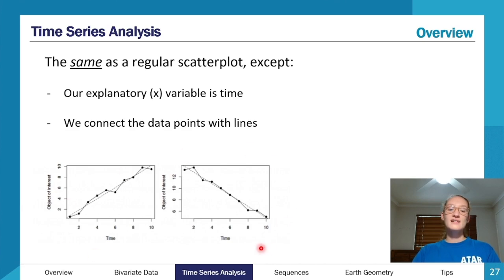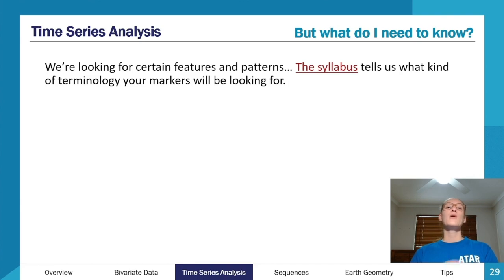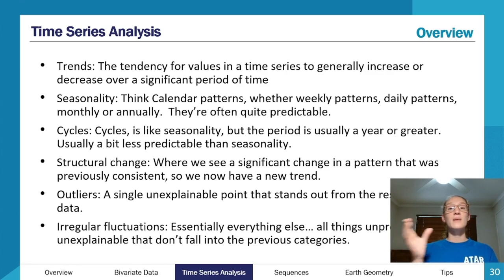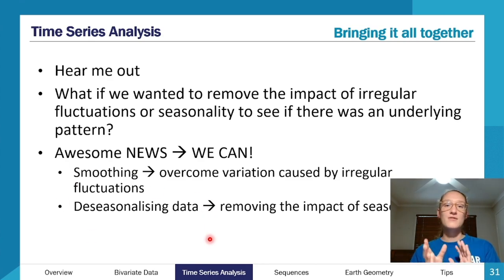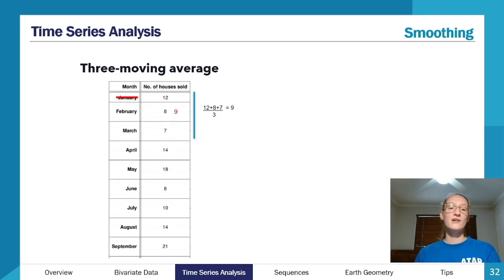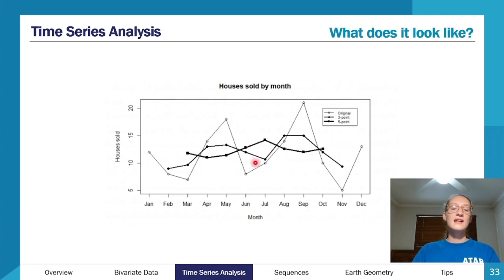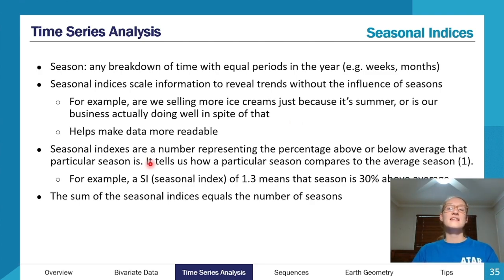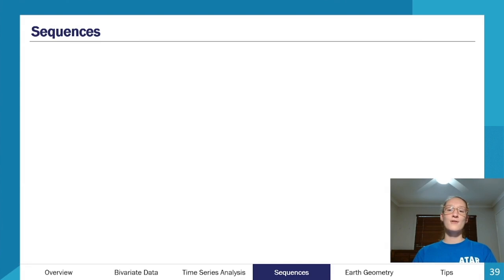QCE General Maths 3&4 - Time Series Analysis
An expert summary on Time Series Analysis! Covers everything you need to know to write responses on this topic!